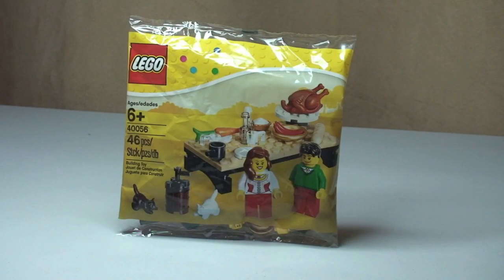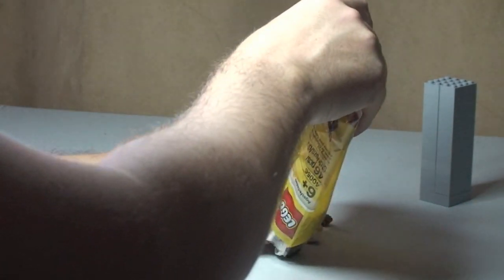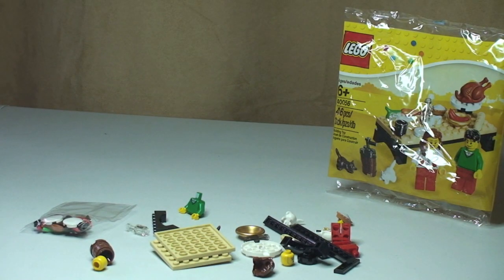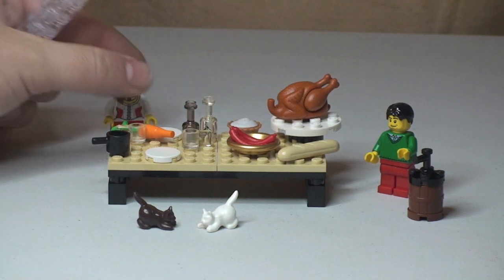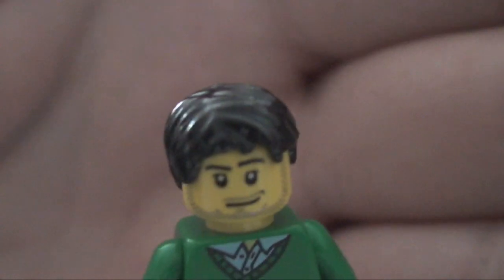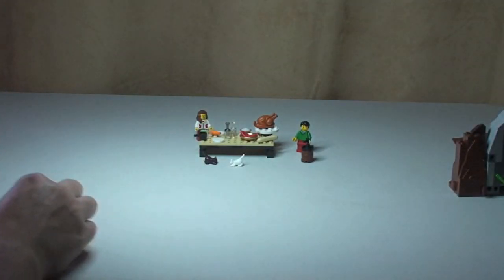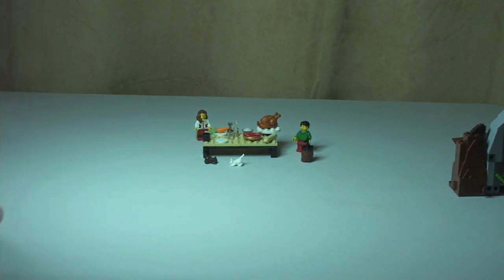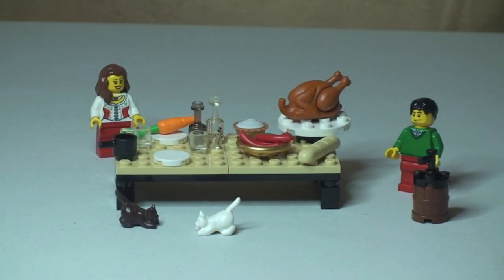LEGO Thanksgiving Feast Polybag 40056 Unbag Build & Review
LEGO Thanksgiving Feast Polybag 40056 Unbag, Build and Review.

This seasonal mini build features 2 minifigures, a long brick-built harvest table, a cider keg, 2 cats, a turkey, dishes and lots of food and accessories.

40056
Ages 6+
46 pieces